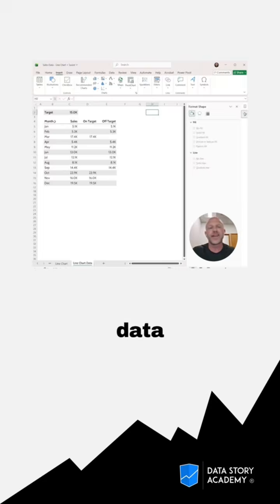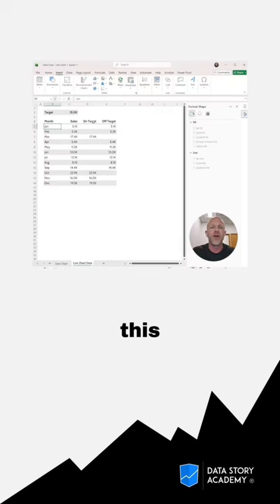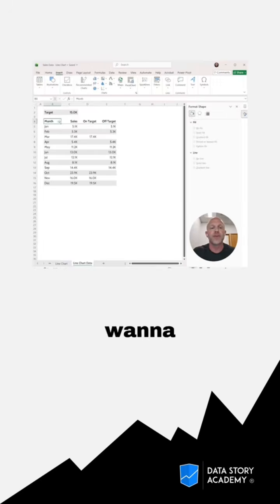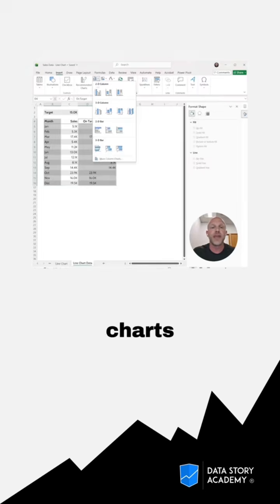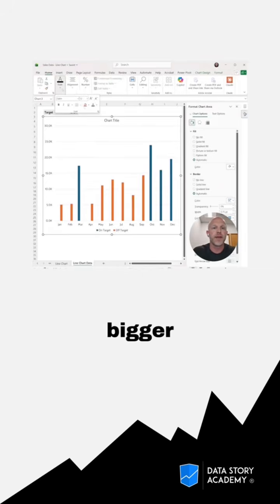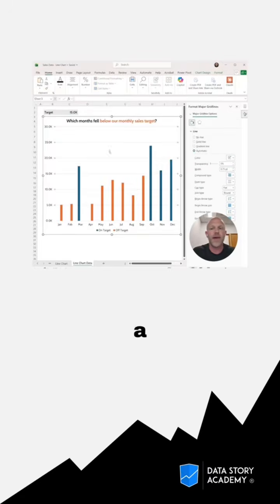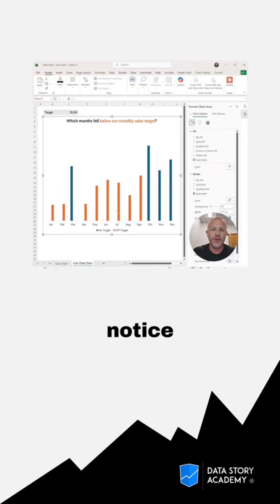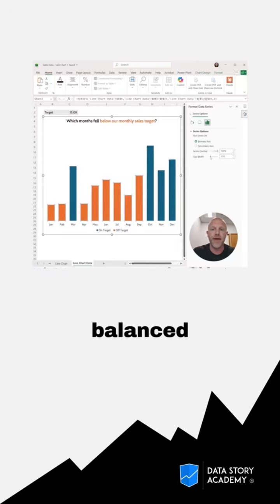Build Dynamic Sales Charts in Excel (Quick Tutorial)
Static sales charts go stale the moment new data comes in. In this short, I show you how to build dynamic sales charts in Excel that automatically update as you add new sales figures — no manual edits required.
Perfect for sales dashboards, monthly reports, and any spreadsheet where you need your charts to stay current without redoing them every week.